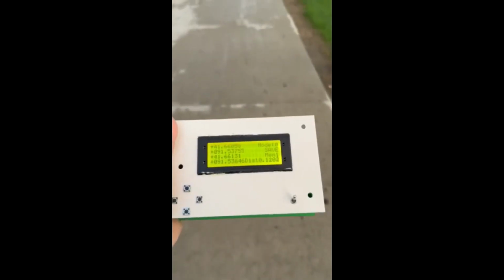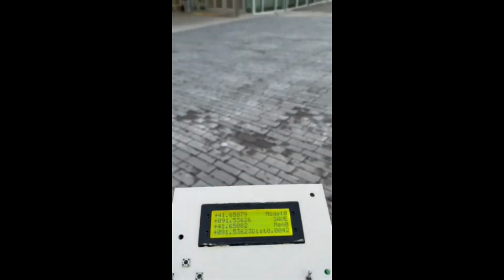WayFindX - Handheld Navigation Device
WayFindX is a handheld GPS receiver project developed by Bradley Johnson and Abele Atresso. The project aims to create a portable navigation device that enhances outdoor navigation capabilities for users such as hikers, adventurers, and outdoor enthusiasts. WayFindX provides essential features including position and velocity tracking, storage of multiple locations, and distance calculation to selected stored positions.

You can create the device yourself using the files located at the project's Github